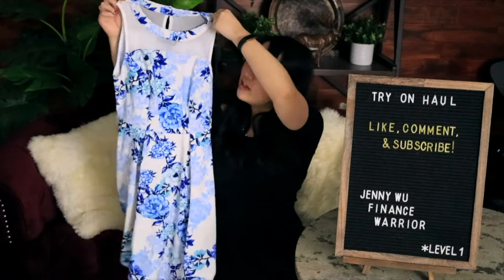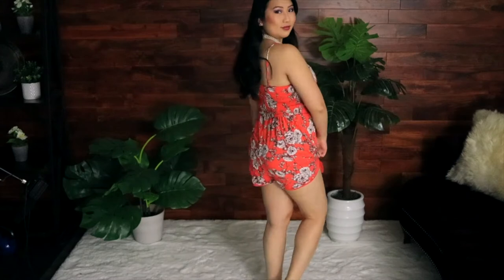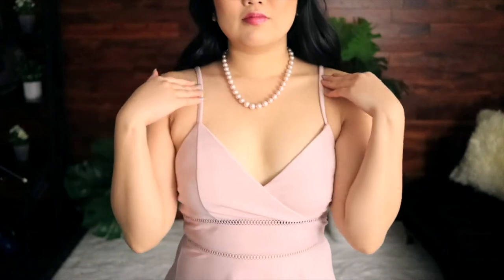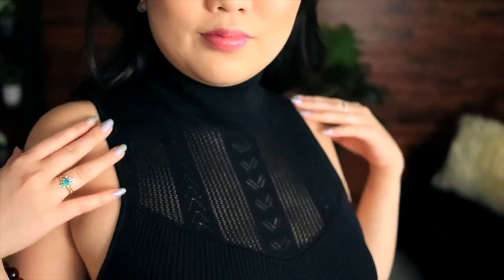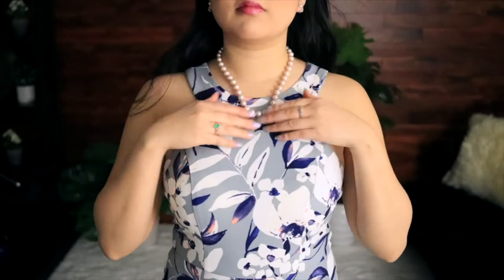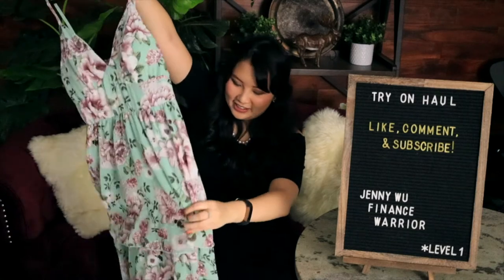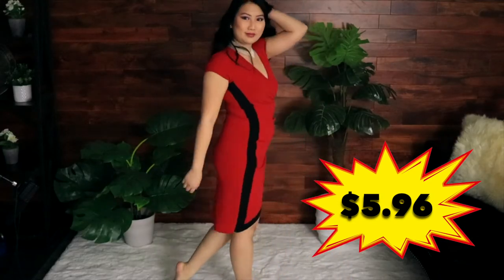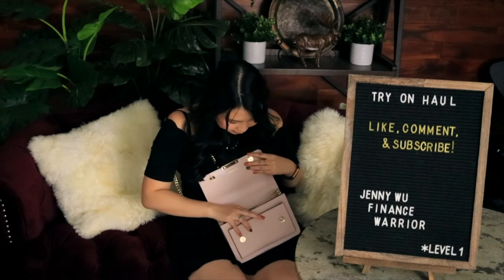The Exchange (Military Base) Clothing Try-On Haul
[[ EXPAND ME ]]

Hi all! Long time no talk ~ I've been out for medical reasons, but I'm happy to be back!

In this video, I'll be talking about the items I got from a clothing haul at the BX (military base store). My boyfriend is a veteran so we have access to the military base and they had so many great items on clearance so I had to make a video! I think you'll be stunned by how cheap I got these amazing items!

Also I took some time to get all new music so hope you enjoy!